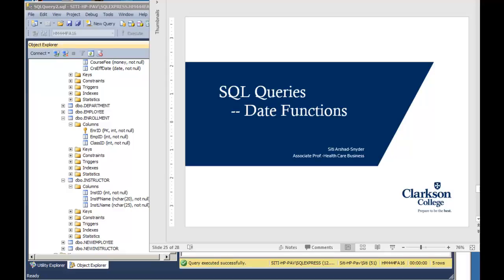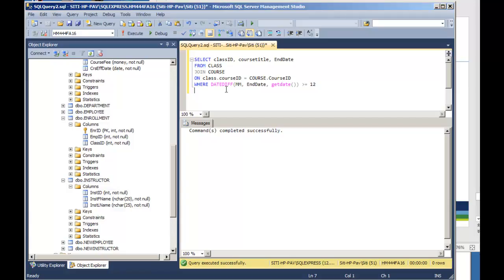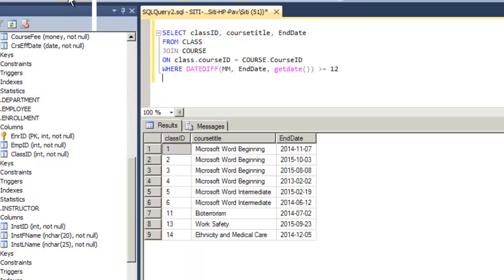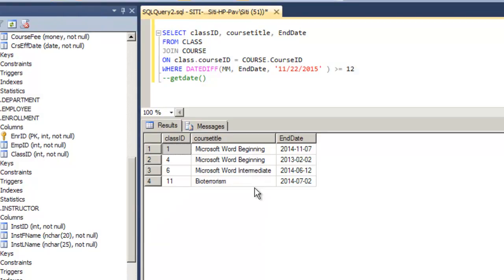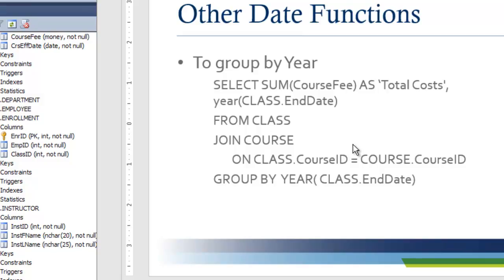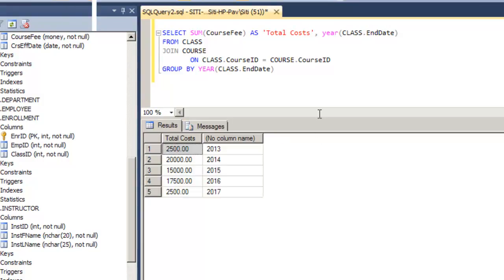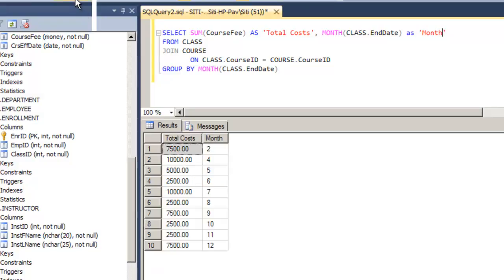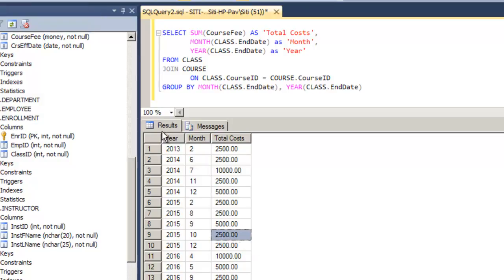hm444 u13 8 SQL Date Functions